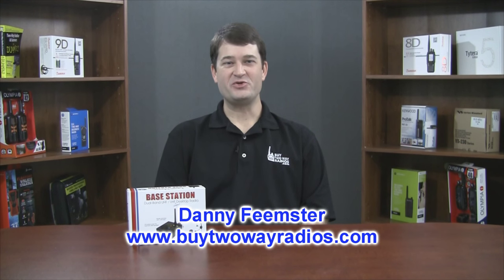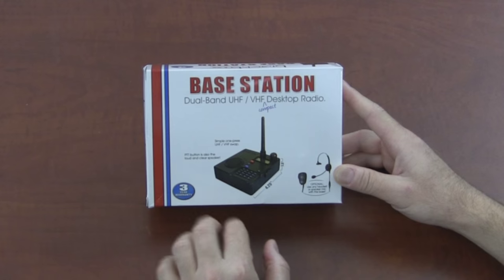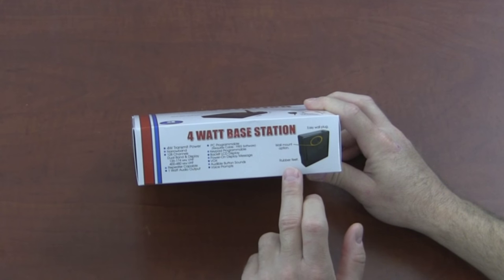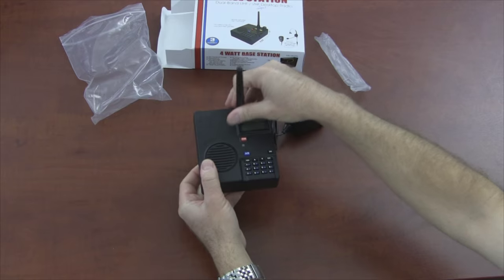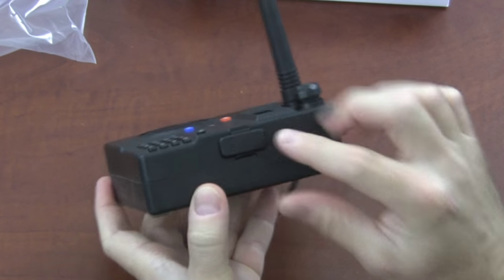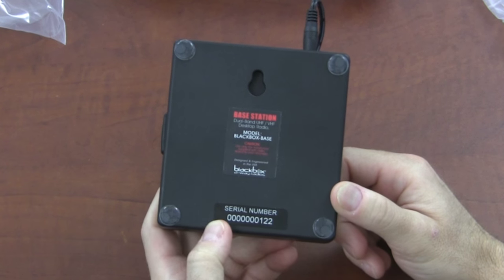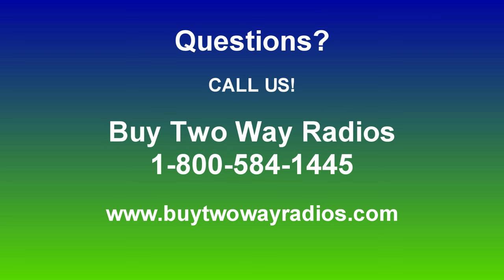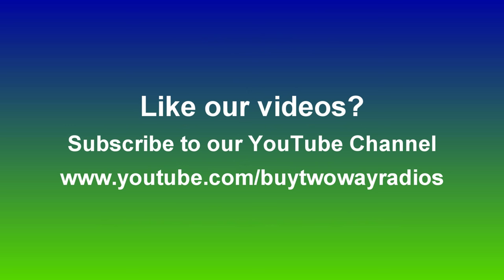Blackbox Base Station Unboxing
This is an unboxing and overview of the Blackbox Base Station Dual Band UHF/VHF Desktop Radio available